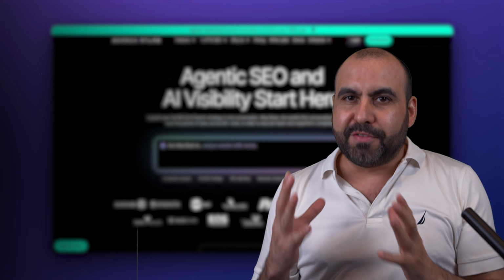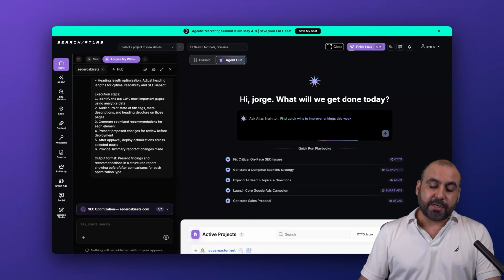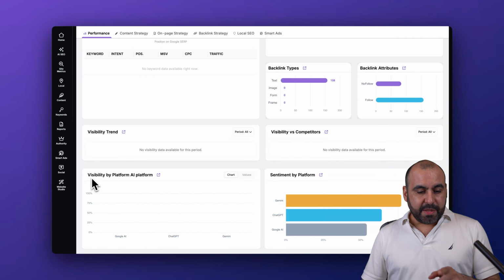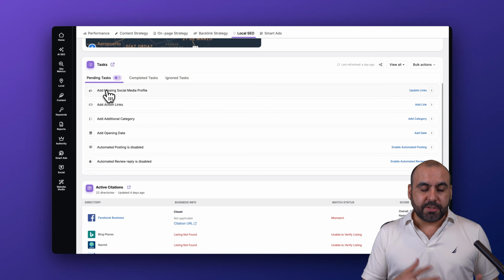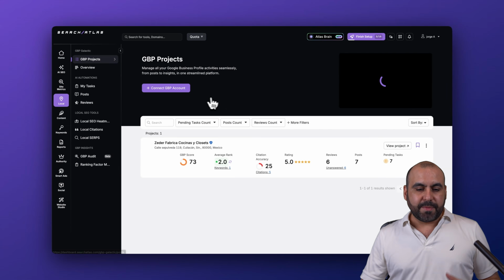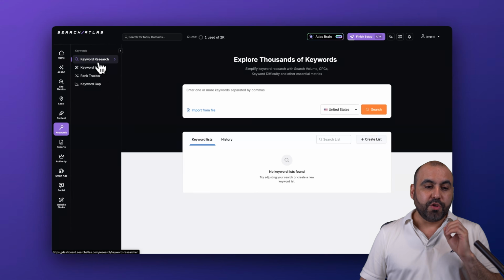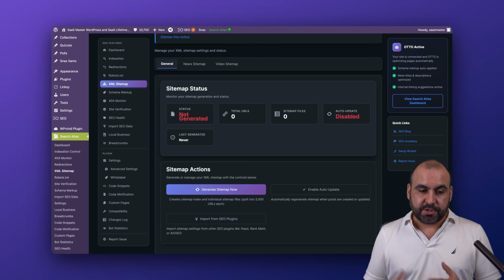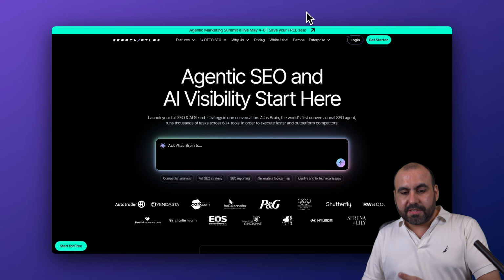How to Rank on ChatGPT & Gemini: AI SEO Strategy with Search Atlas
Is your brand ready for the AI search revolution? Traditional SEO is changing, and Search Atlas is the first platform designed to get you found not just on Google, but inside ChatGPT, Gemini, and Claude. In this video, we explore the Agent Hub, a powerful chat-based interface that allows you to analyze and fix your website's SEO through simple conversation.

We take a deep dive into a real-world project for a local business, showing you how to automate on-page fixes, build a content strategy, and manage your Google Business Profile without ever leaving the dashboard.

Key features covered in this walkthrough:
Agent Hub vs. Classic Mode: How to use AI agents to perform SEO tasks.
LLM Visibility: Monitoring how your brand ranks in AI search results.
Local SEO Mastery: Syncing with Google Business Profile for instant updates.
AI Content Creator: Generating SEO-optimized articles with high competition scores.
WordPress Integration: Using the Search Atlas plugin to unlock advanced schema, canonicals, and indexing controls.
Site Health & Metrics: Identifying missing meta tags and critical errors in seconds.

00:00 The Shift to AI Search: Why Traditional SEO Isn't Enough
00:25 Intro to Search Atlas & The Agent Hub
01:10 Dashboard Overview: Agent Hub vs. Classic Mode
01:30 Running AI Playbooks to Fix On-Page SEO
02:10 LLM Visibility: Ranking on ChatGPT, Gemini, and Claude
02:50 Local SEO & Google Business Profile Integration
03:55 Bulk Actions for On-Page Strategy
04:35 Managing Local Tasks & Social Links via Search Atlas
05:30 Site Metrics & LLM Performance Tracking
06:23 Content Creator: Generating Optimized SEO Articles
07:22 Keyword Research & SEO Reporting Tools
08:05 Advanced Features: Link Building & Smart Ads
08:15 WordPress Plugin Walkthrough: Deep Integration
09:15 Post-Level SEO: Metadata, Indexing & Schema Markup
10:07 Pricing Plans & Getting Started
10:33 Conclusion & Community Feedback